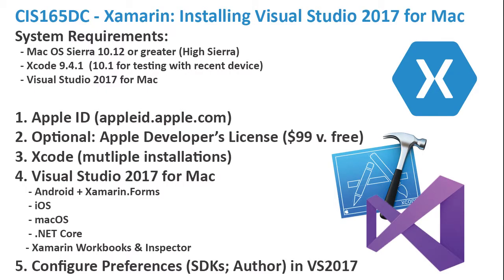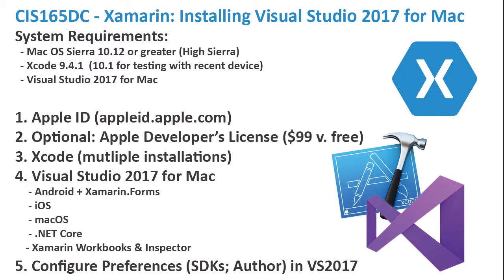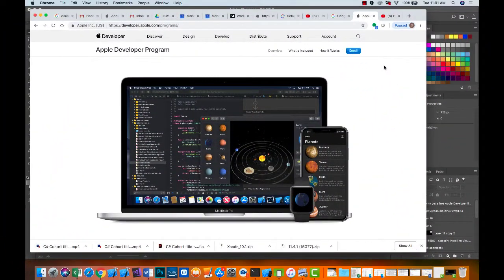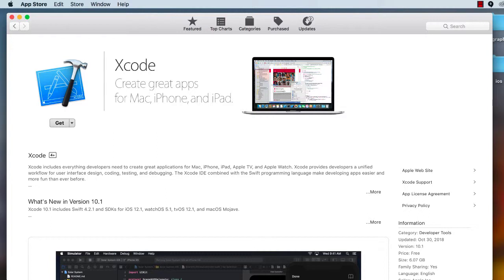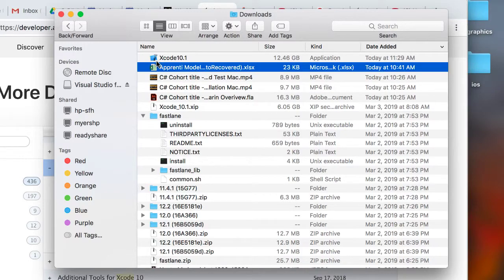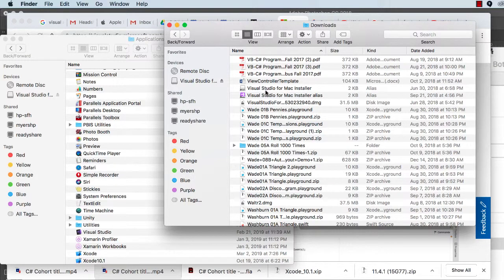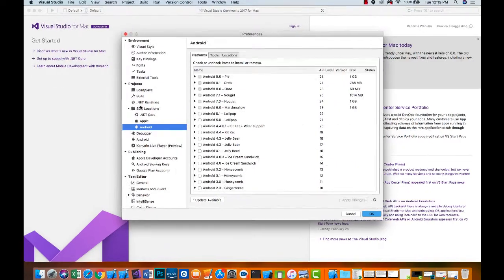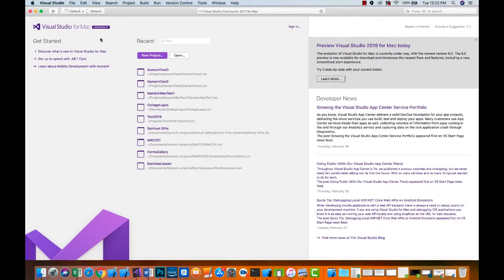C#/Xamarin Cohort 08C - Installing Xamarin on a Macintosh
This video walks you through the installation and configuration of Visual Studio 2017 for Mac develop cross-platform Xamarin.Forms apps for Android and iOS for the CIS165DC course at SMCC.